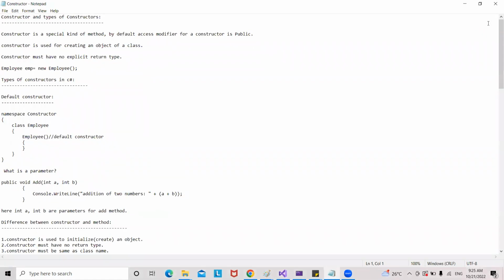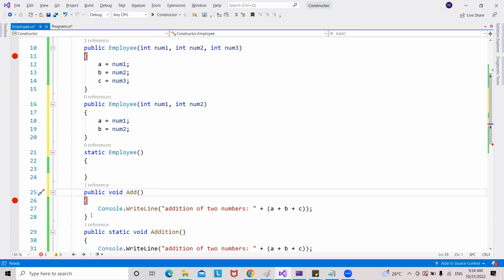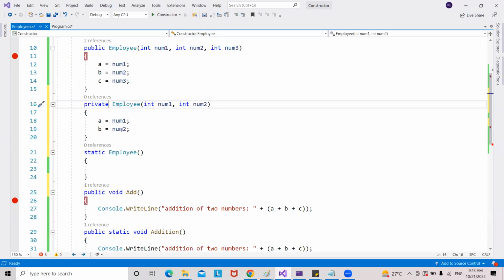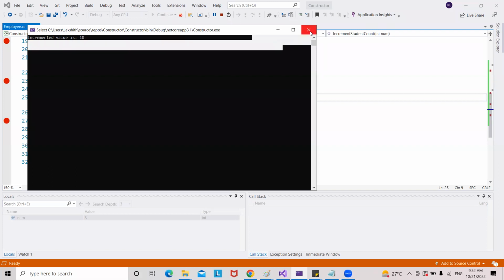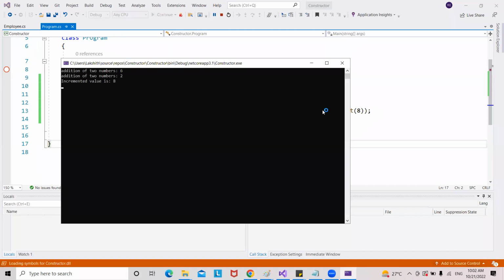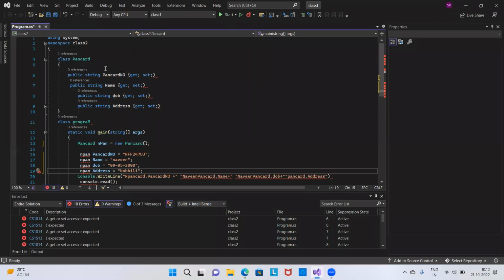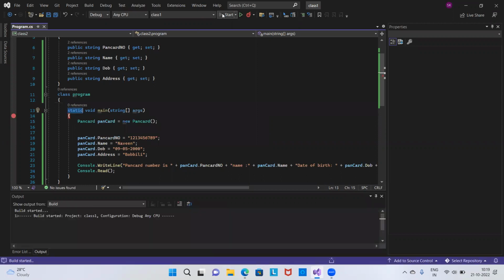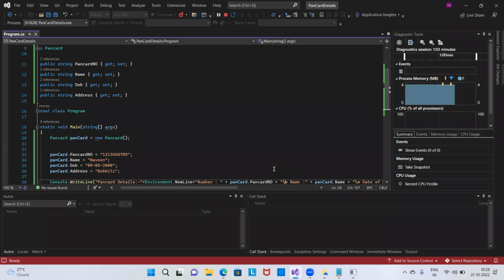S5 oct 21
C# Videos